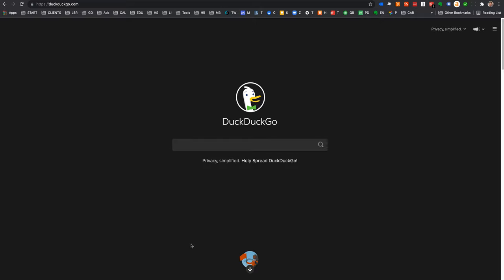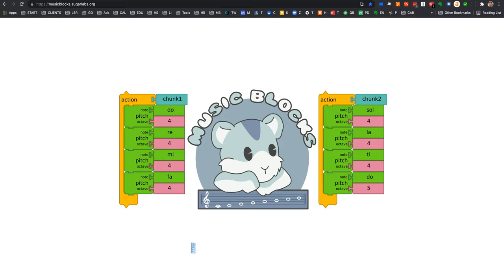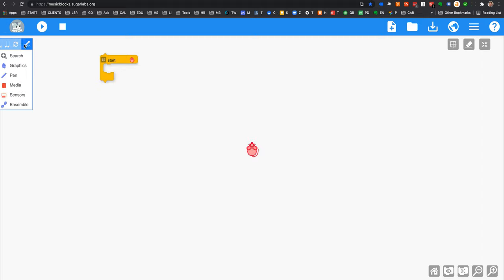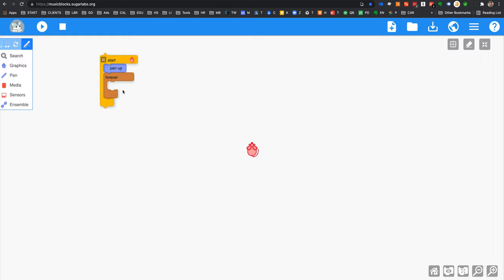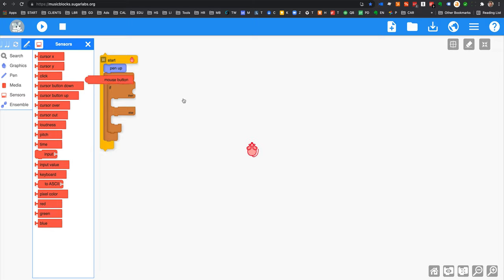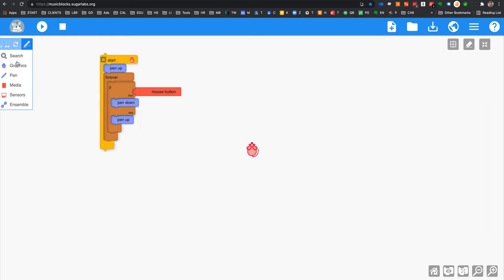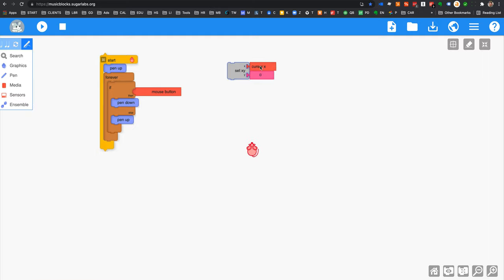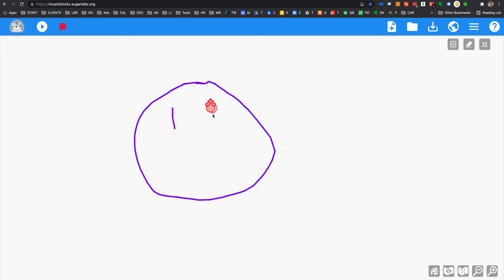Learn to Code a Paint Program in Music Blocks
In this video, I show you how to code your very own paint program, using MusicBlocks. Music Blocks is a free software programming environment for children interested in music and graphics.